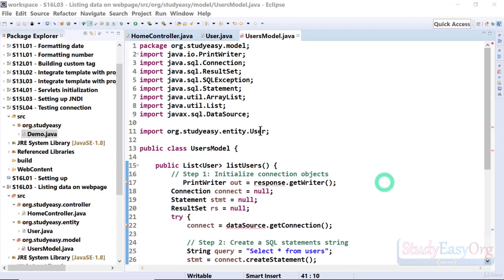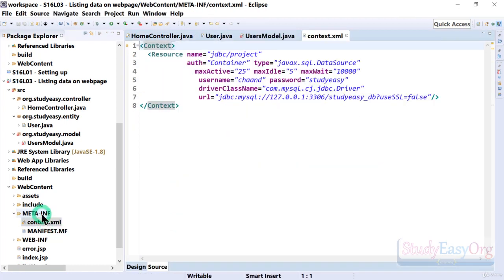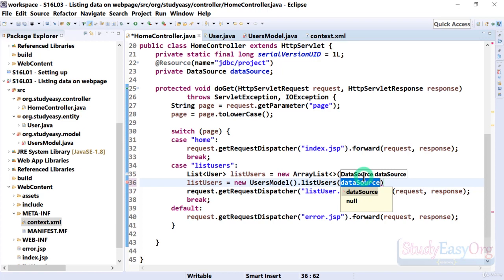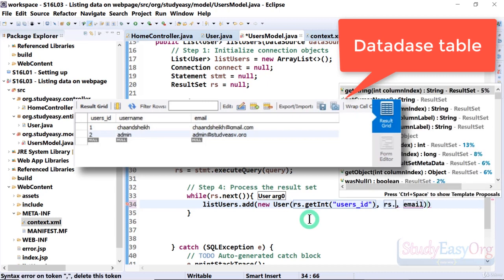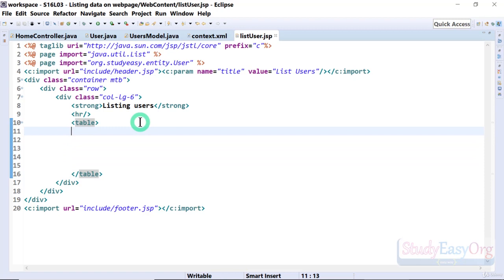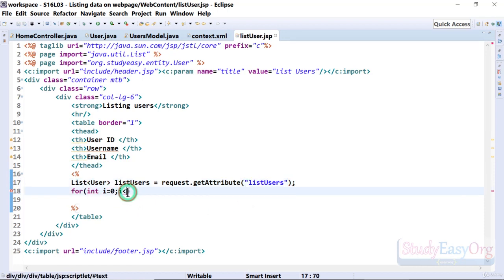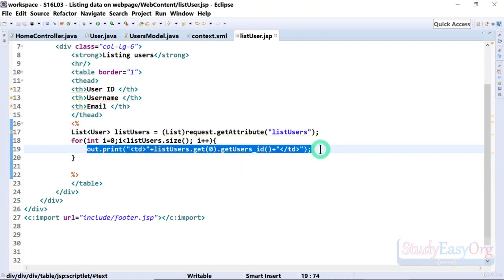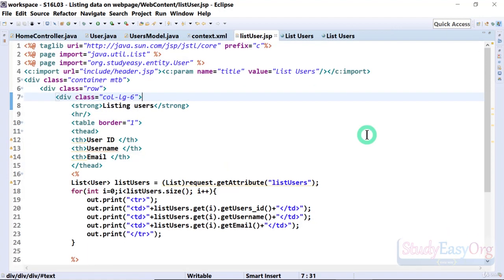271 Listing data on webpage (Part 2) ( Please SUBSCRIBE Our Channel )